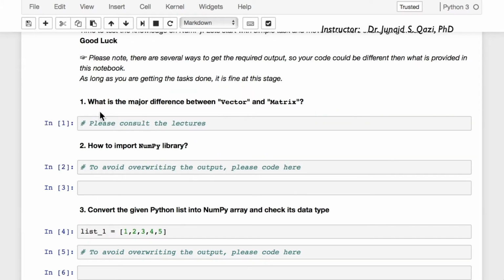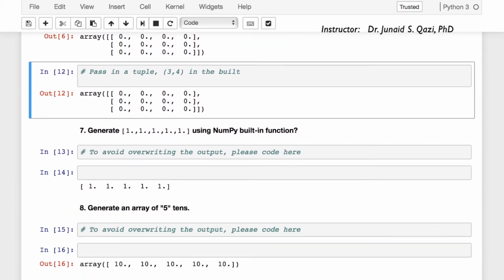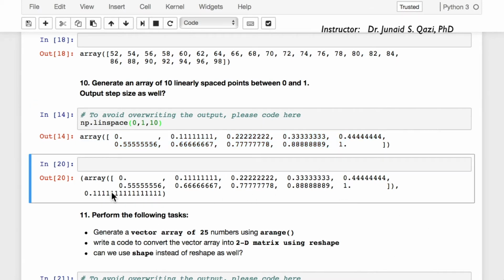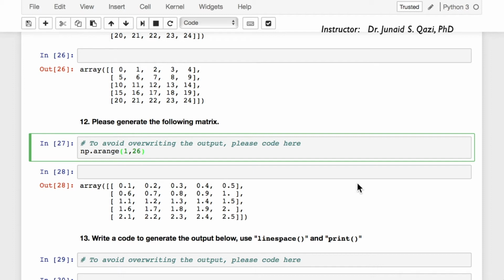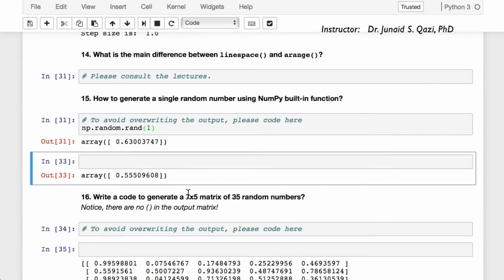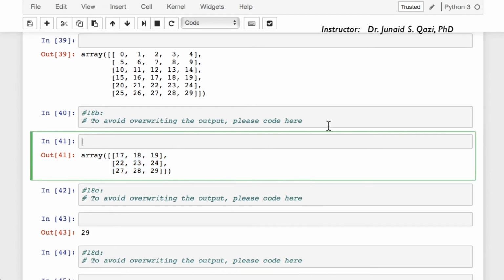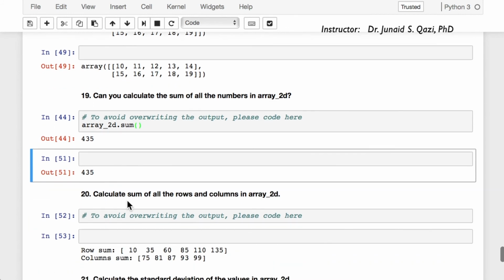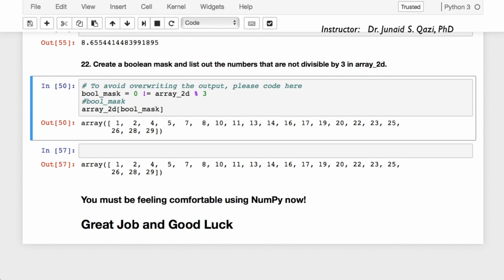Lecture_18: numpy datascience machinelearning python datamining dataanalytics data explore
This lecture in on the solutions of the exercises in the previous lecture.